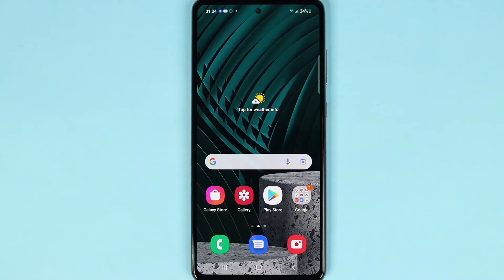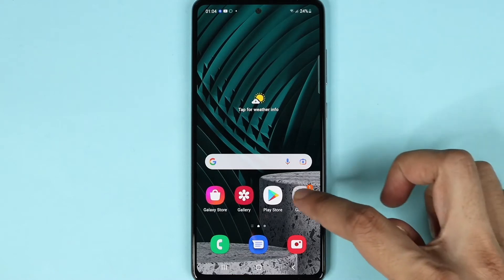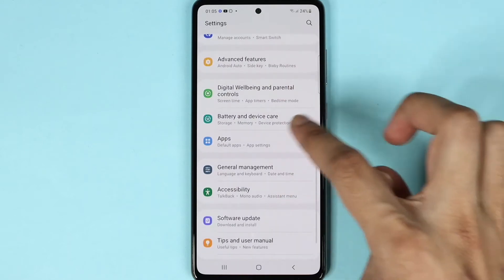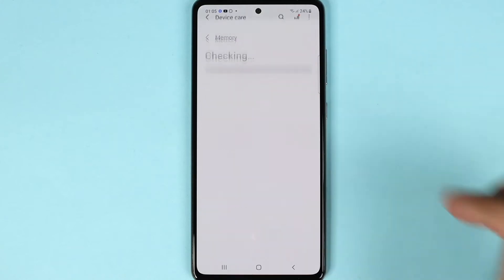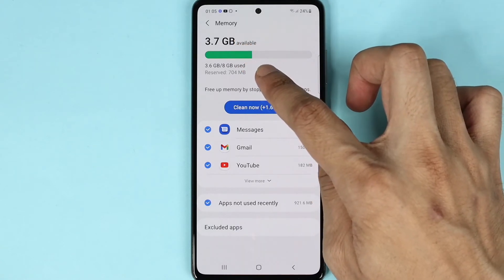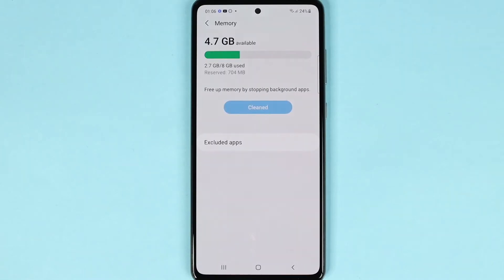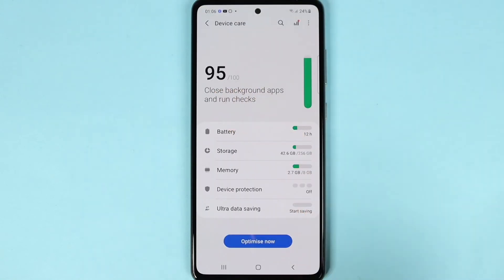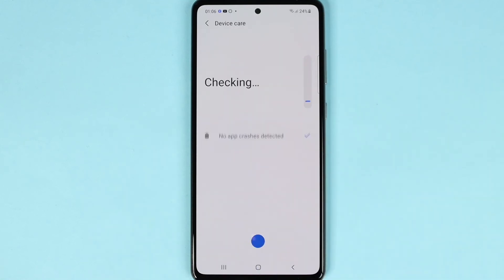How to Clear Ram or Memory on Samsung Galaxy A52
A tutorial on, how to clear the ram or the memory on your Samsung Galaxy A52 phone.